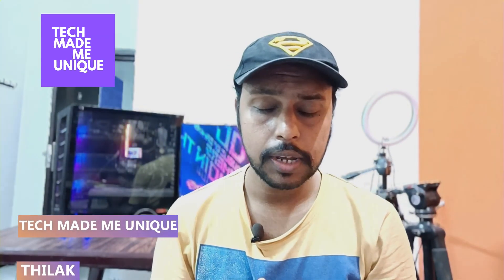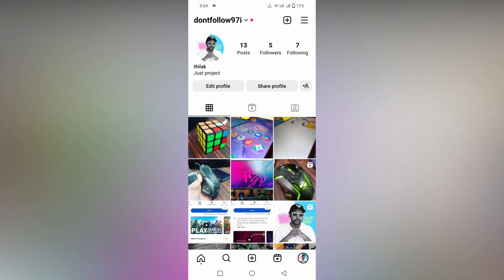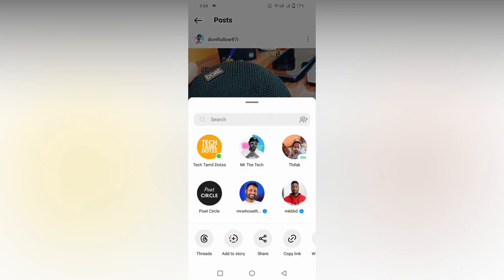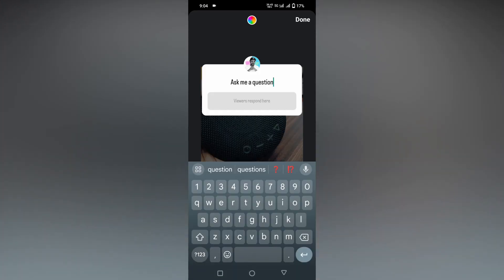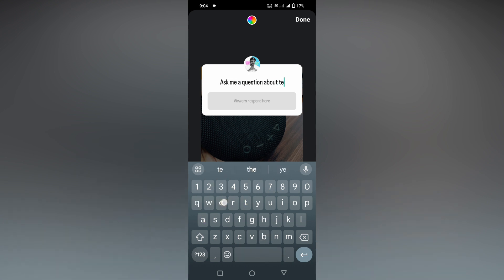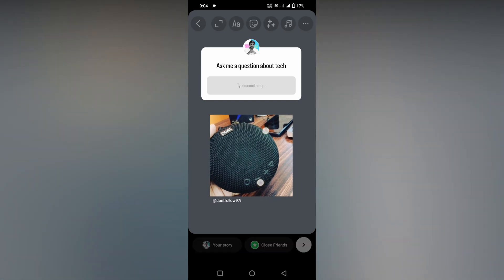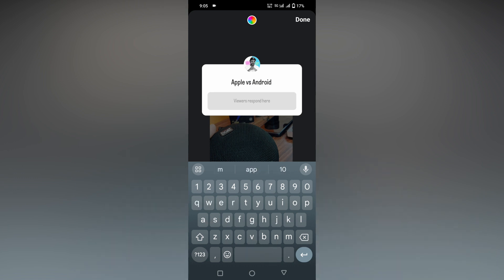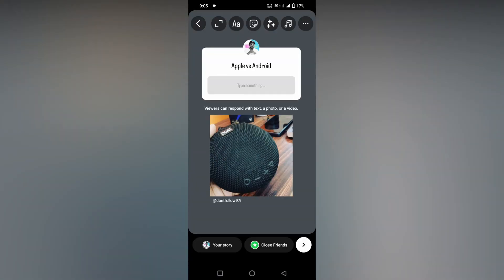Questions instagram story | how to use ask me question feature on instagram